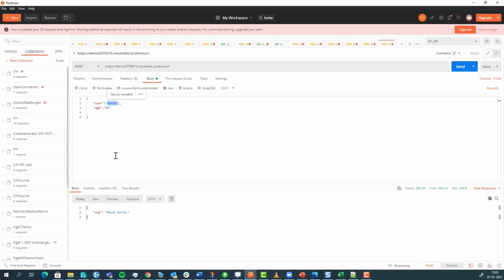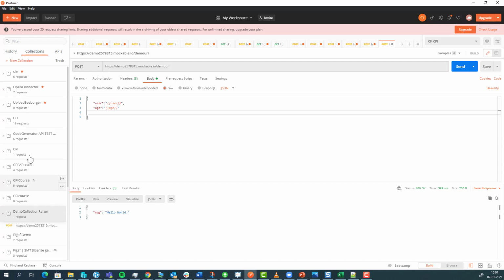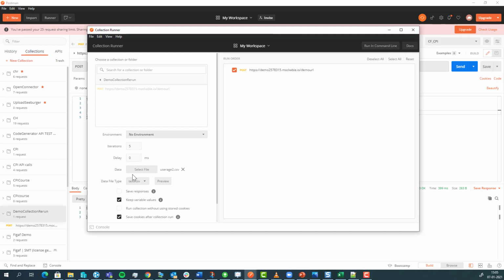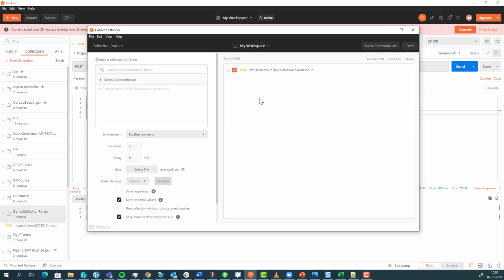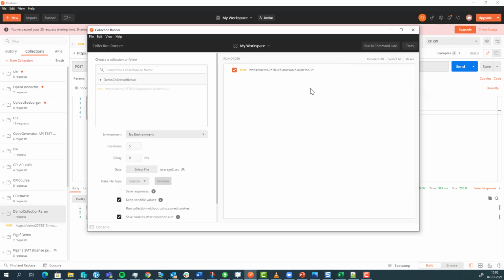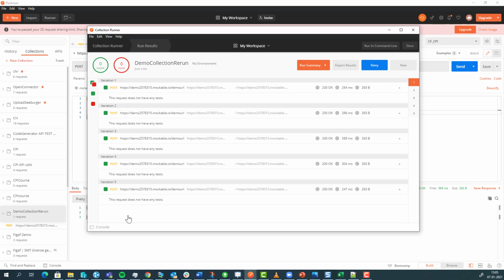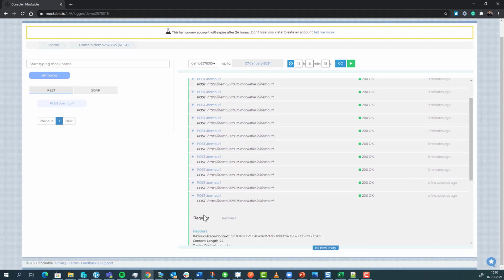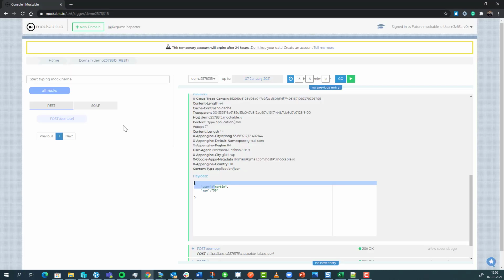How to use Postman to call API multiply times without coding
You often need to perform data migration via APIs.
I had a challenge where I needed to send data on an API. I had about 100 entries that I needed to upload. I was about to try create a script to handle the upload.
You don't need to Postman can help you without writing any line fo code.